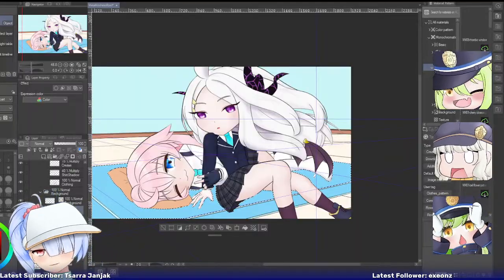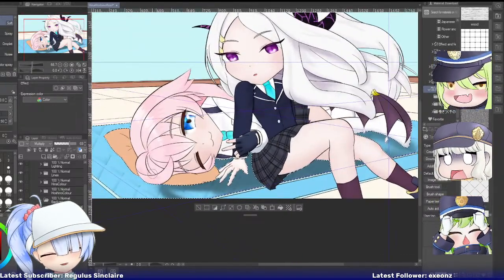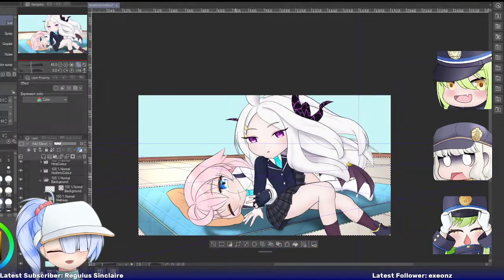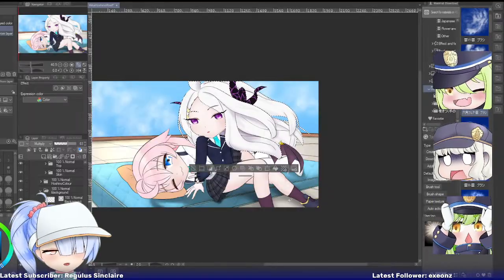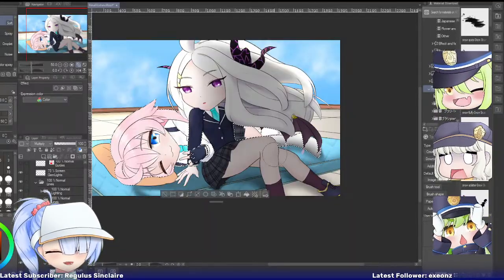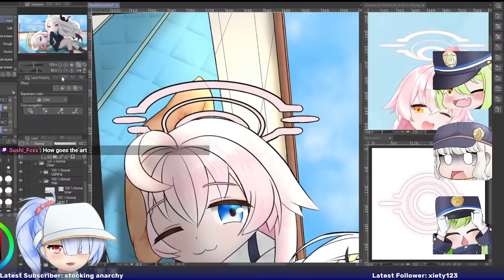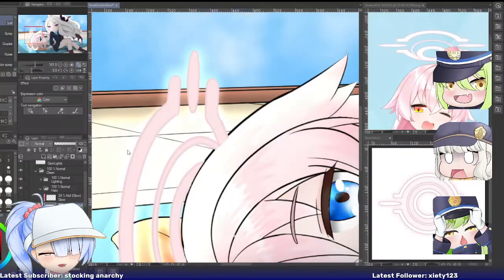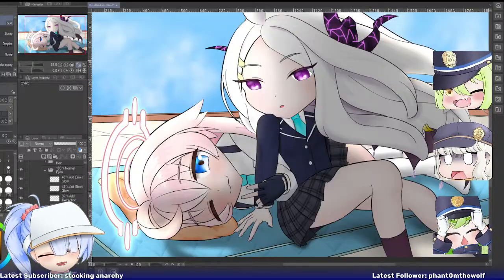Lofi chill and Drawing Blue Archive Hina Hoshino